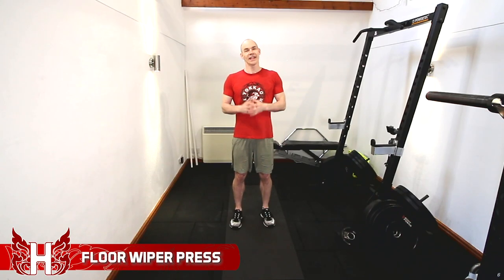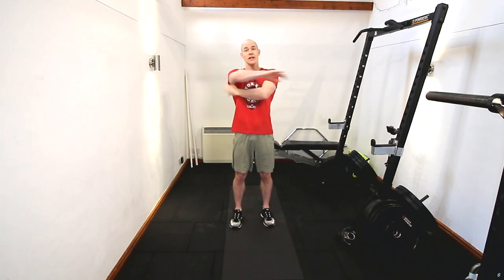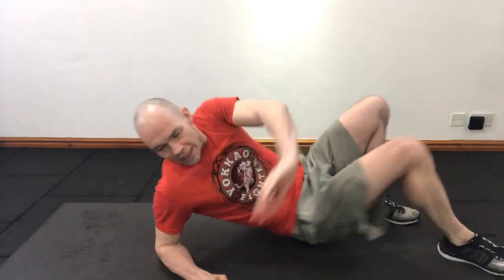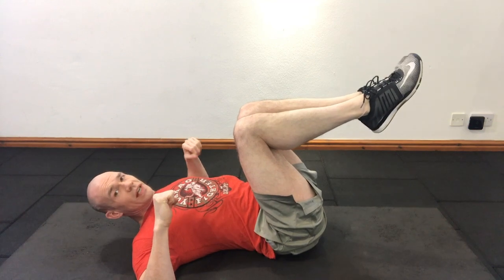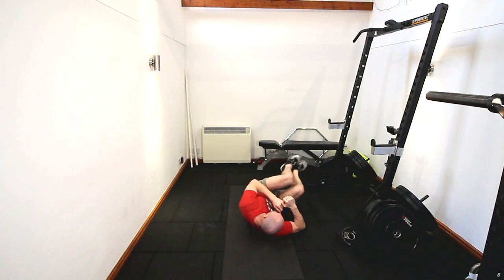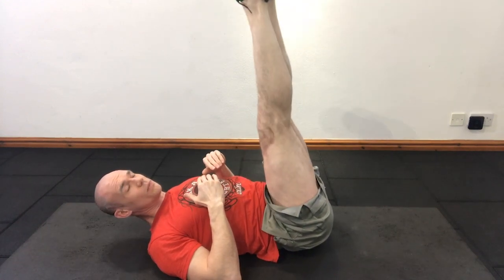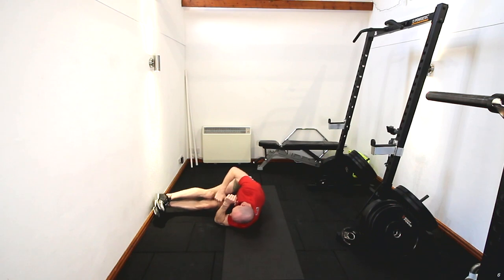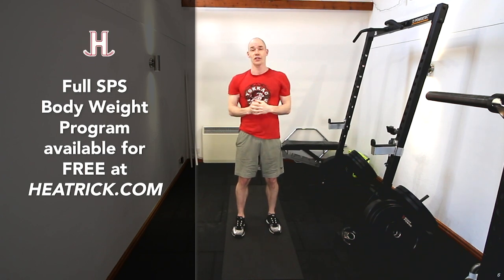Nothing To Pull From? Body Weight Exercise – Floor Wiper Press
When you’re stuck at home without something to pull on, you need a way to train that musculature on the upper back to retain strength and stability…

Too much pushing will mess up your posture and increase your risk of injury.

So I’ve put on my “thinking cap” to come up with a solution for all of you that have been caught out and are now on lockdown without the ability to train your PULL.

So here’s my own invention, the Floor Wiper Press.

It’s part of the SPS (Speed-Power-Strength) Routine that you can get for free

Want to donate to help us invest even more in providing free content that'll take your Muay Thai game to the next level?